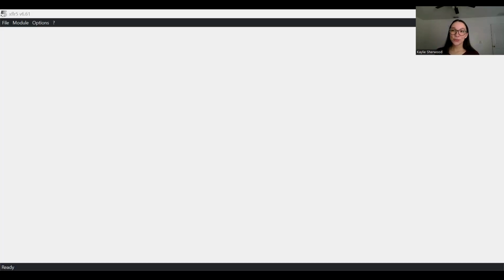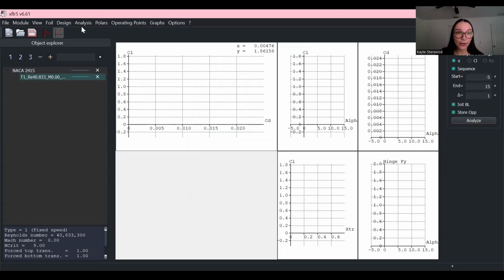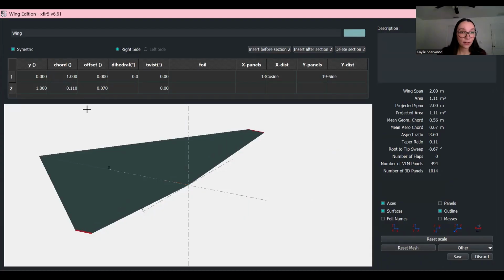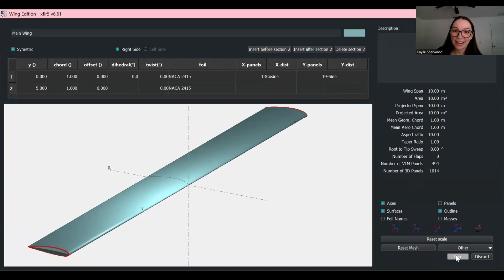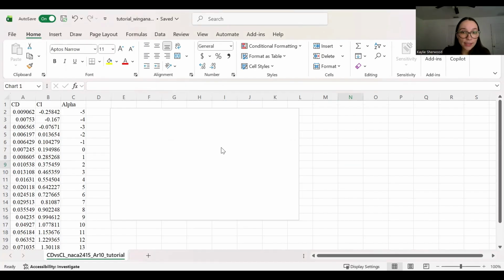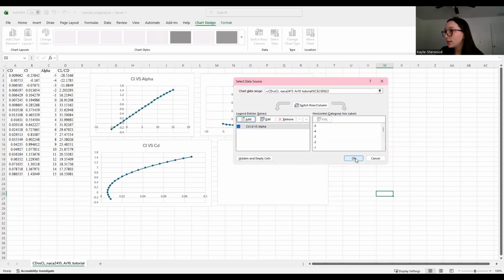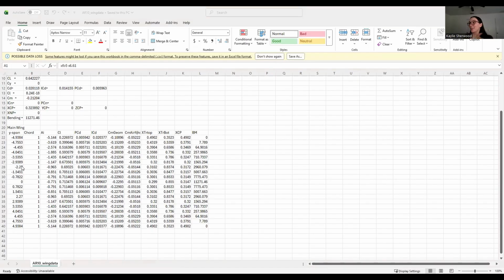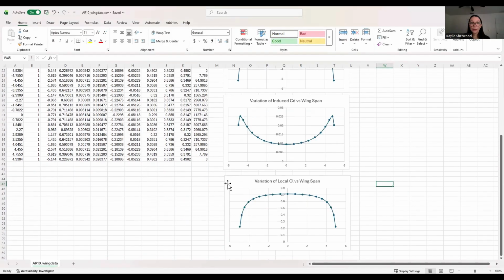EAS3101 Wing Analysis in XFLR5 on NACA2415 with AR = 10